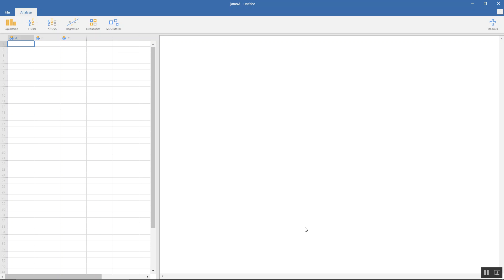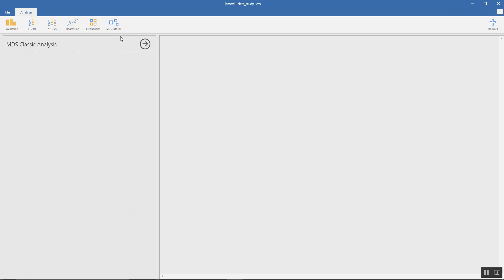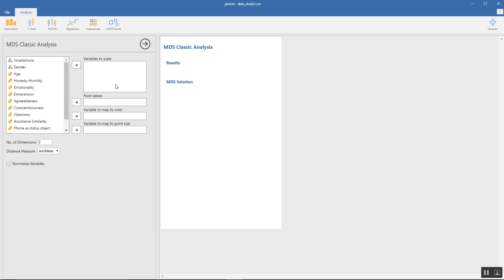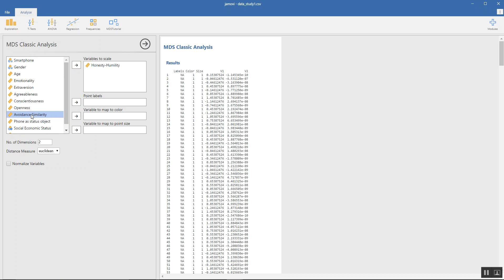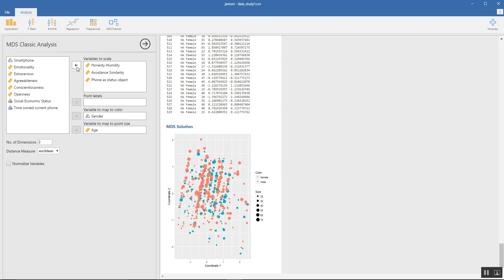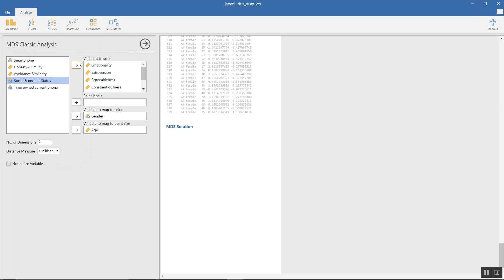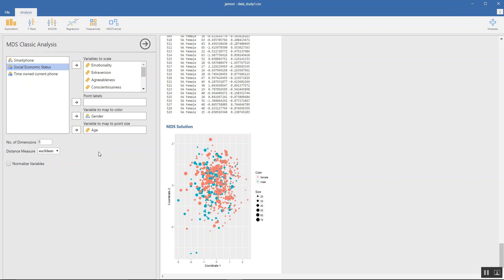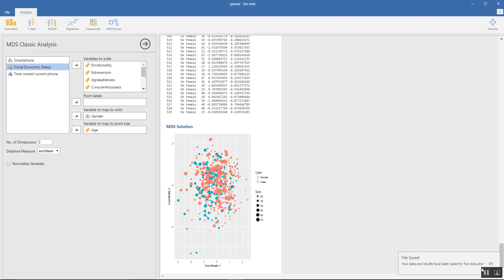MDS classical analysis tutorial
Using Jamovi to do MDS classical analysis the easy way.
You need to have jamovi installed (jamovi.org)